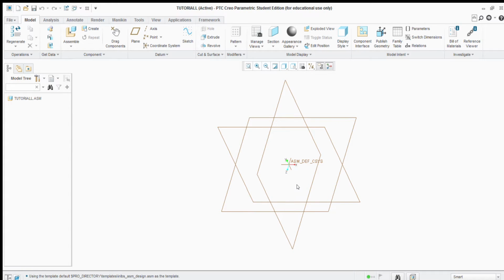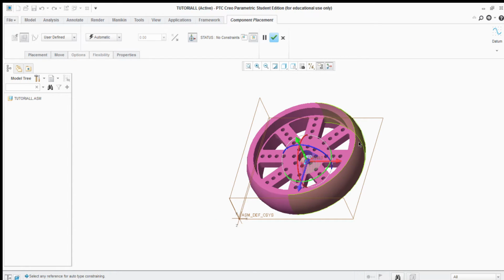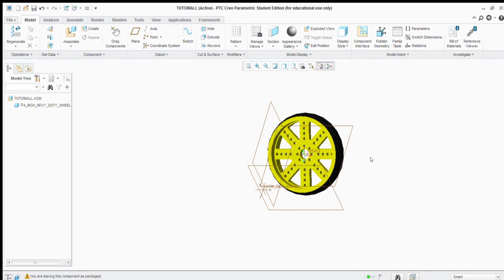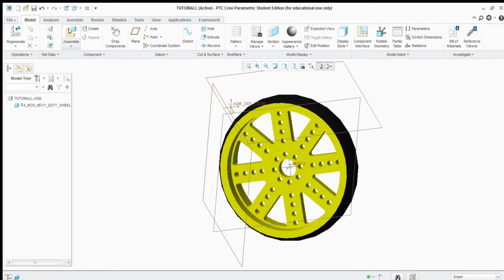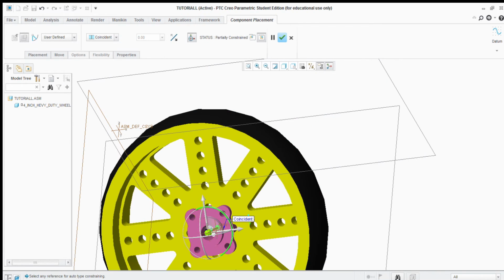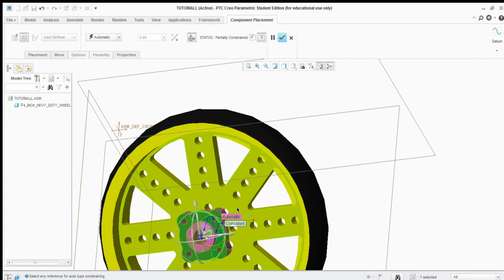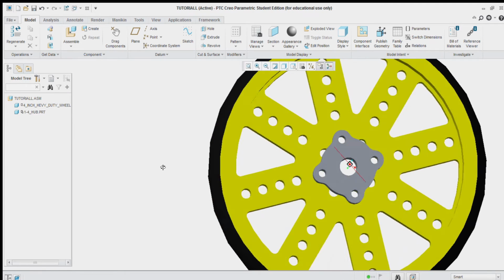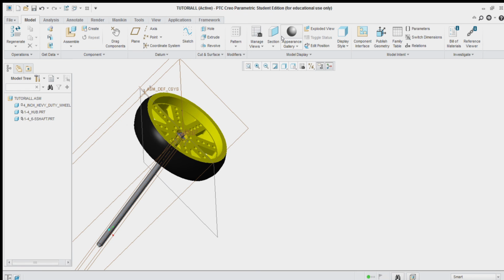Introduction to CAD in PTC Creo 3.0 for FTC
This is by FTC team Super 7 and the tutorial isn't actually 2 minutes.